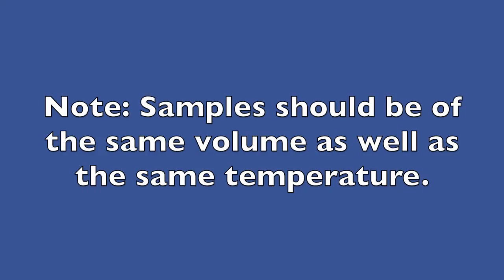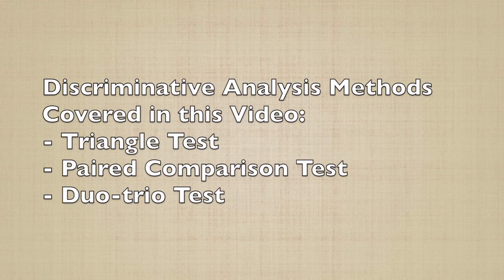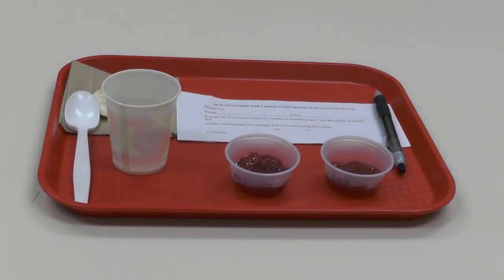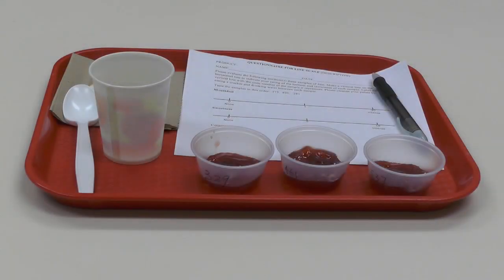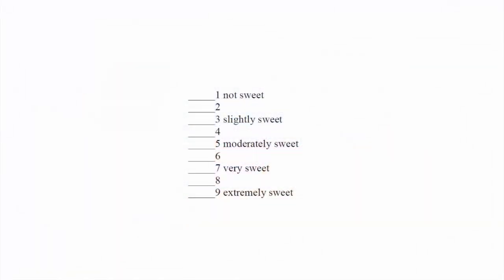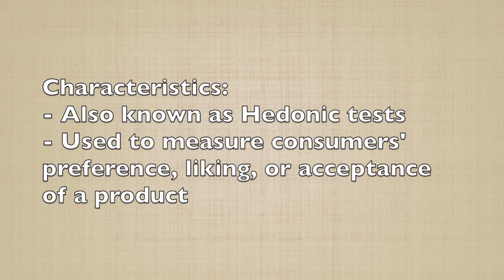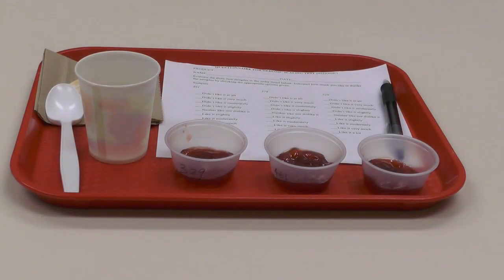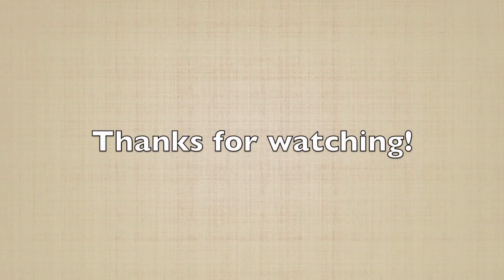Sensory Analysis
Time points for each test introduced in this video:
1. Discriminative Tests: 2:00
 - Triangle Test: 2:36
 - Duo-trio Test: 3:01
 - Paired Comparison Test: 3:33

2. Descriptive Tests: 4:03
 - Line Scaling: 4:24
 - Category Scaling: 5:07
 - Ratio Scaling: 5:41

3. Affective Tests: 6:17
 - Paired Comparison Preference Test: 6:36
 - Hedonic Test: 7:03
 - Ranking Test: 7:38